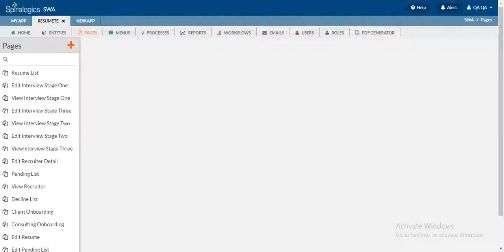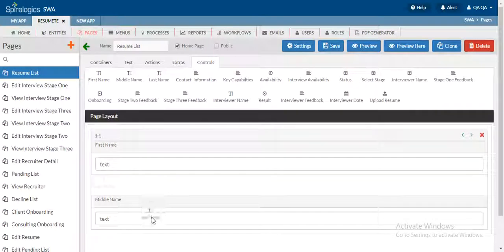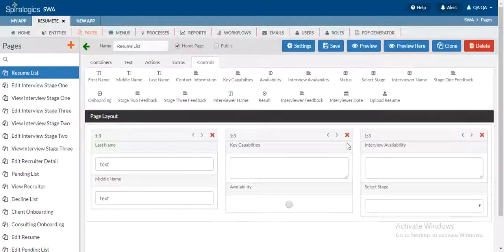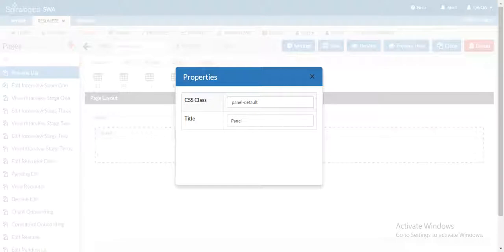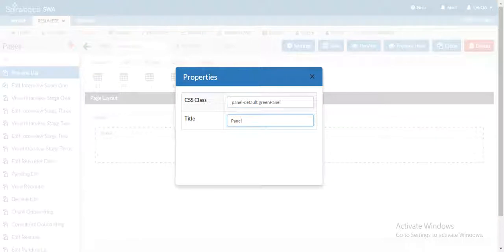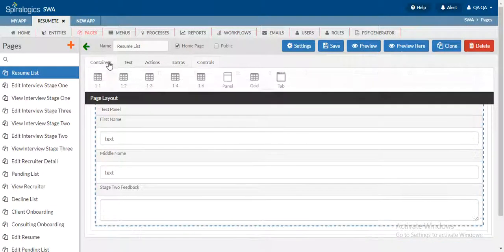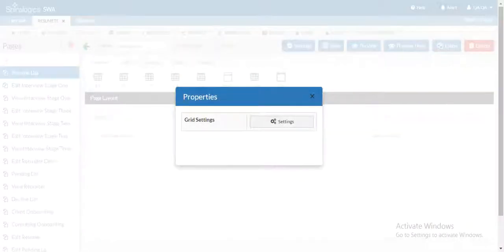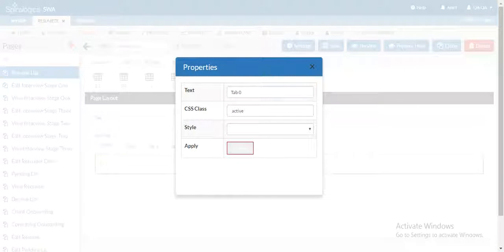Controls used in pages Containers